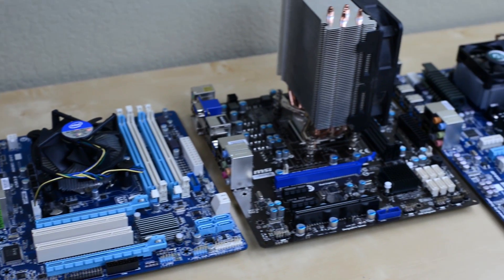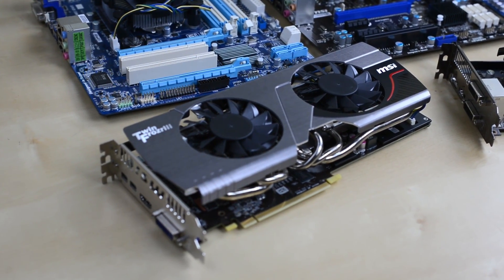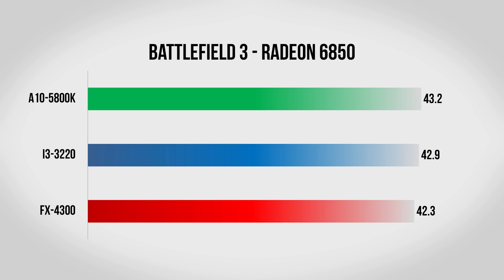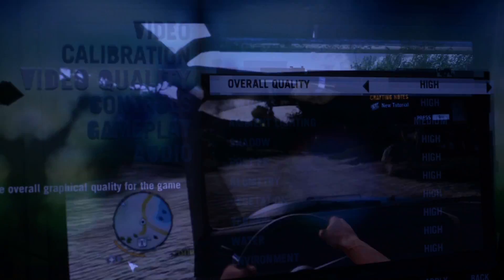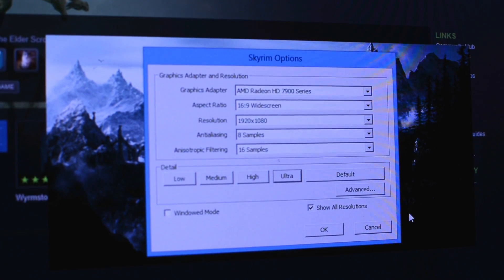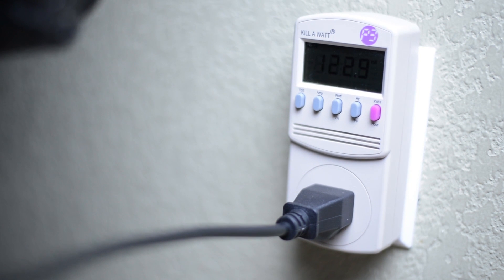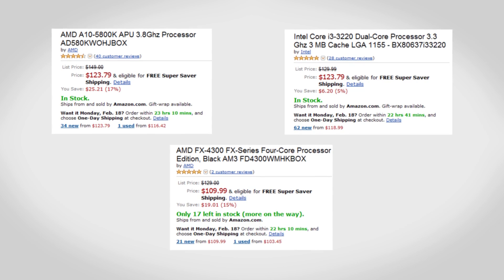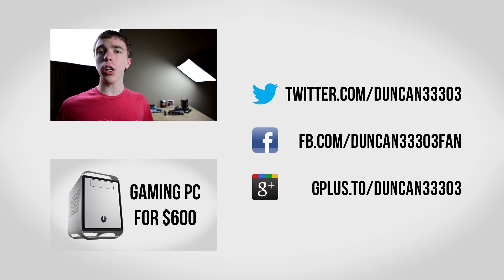AMD vs Intel! Core i3-3220 vs FX-4300 vs A10-5800K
Building a gaming PC? Here are the best budget CPUs out there!

Pricing: Core i3-3220 - FX-4300 - A10-5800K

A question I get asked all the time is AMD vs Intel? Which is best? If you're on a budget the usual recommendation is the Intel Core i3-3220 however in the AMD camp you have the FX-4300 which is quad core and supports overclocking as well as the A10-5800K APU which has the same benefits but also has impressive graphics built-in.

I tested using the Core i3-3220 with a Gigabyte GA-B75M-D3H motherboard, the FX-4300 with a Gigabyte GA-970A-D3 and the A10-5800K with a MSI FM2-A75MA-E35. Each system was tested with Windows 8 Pro on a 500GB Western Digital Caviar Blue hard drive, 8GB Samsung 1600MHz RAM, Corsair CX600 PSU in a NZXT Source 210 case along with an Asus Radeon 6850 and MSI Radeon 7950.

The tests used were the Fire Strike benchmark in 3DMark (default settings), Battlefield 3 (High settings at 1080p), Far Cry 3 (High settings at 1080p), Skyrim (High Resolution Texture Pack, Ultra settings at 1080p) and each run was done multiple times while using the Fraps benchmark tool to record average framerates.